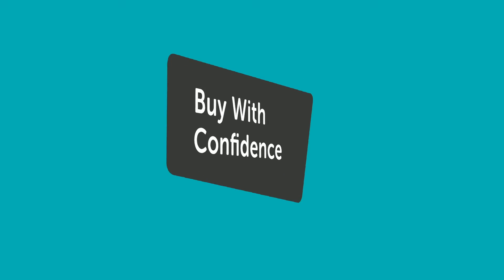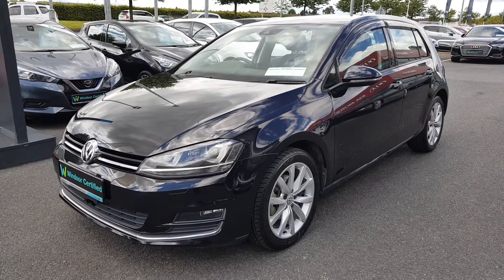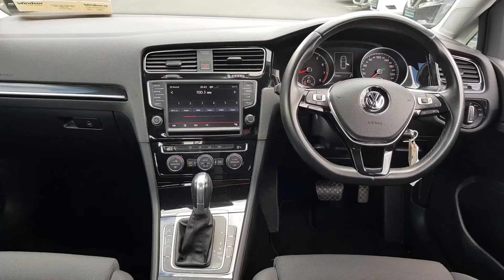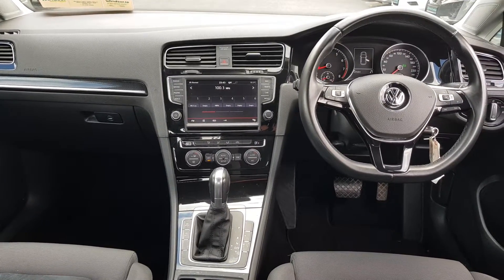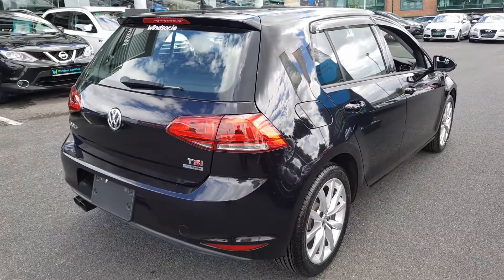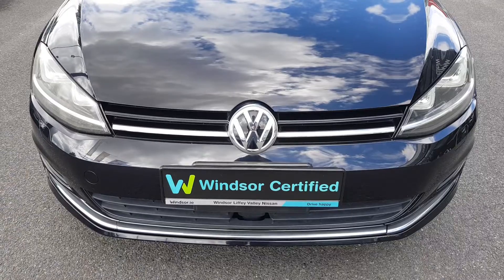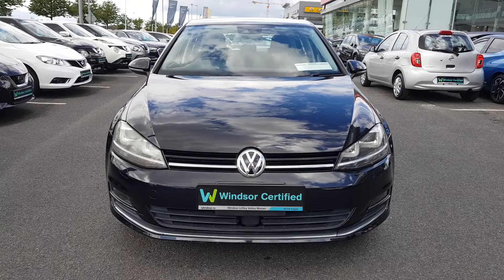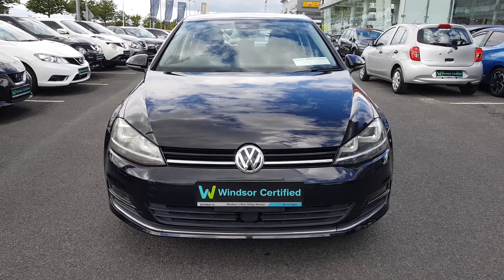131D - Windsor Liffey Valley Nissan Volkswagen Golf 1.4 Auto 5dr Highline ...